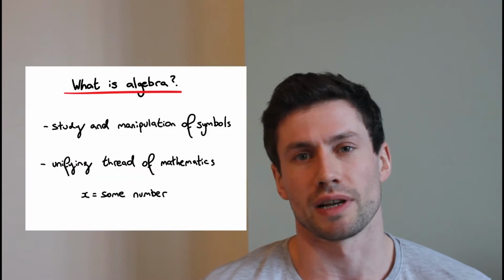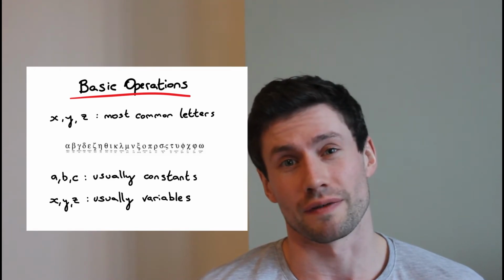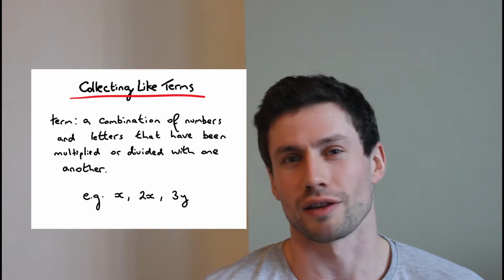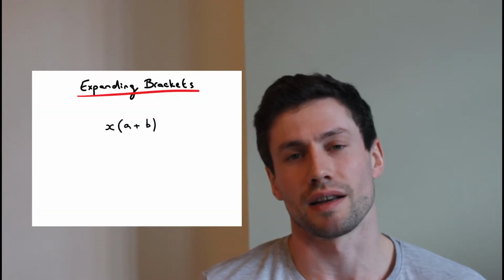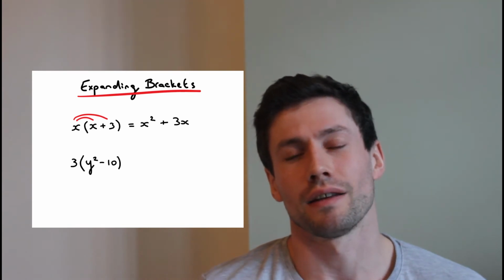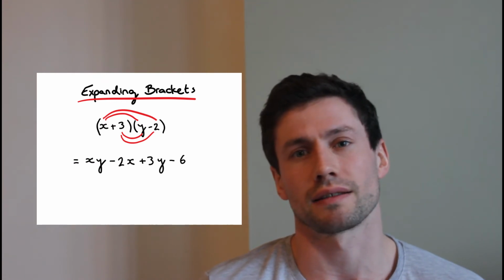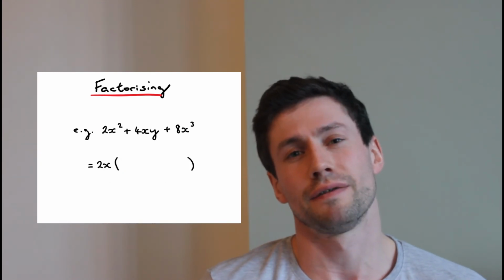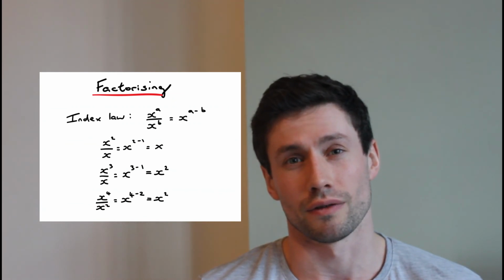GCSE Maths: Algebra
This lesson will teach the basics of algebra from what it is, to basic operations and collecting like terms. It will then cover both expanding brackets and factorisation. Even for advanced students, this video covers simple operations in a deep and useful manner.

00:33 What is algebra?
00:52 Basic operations
03:02 Collecting like terms
05:39 Expanding brackets
08:14 Factorising